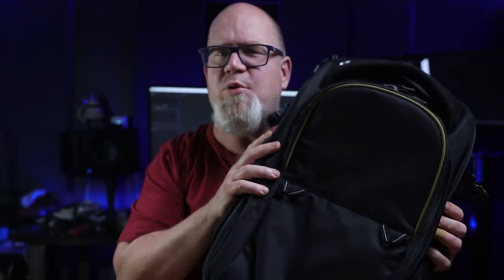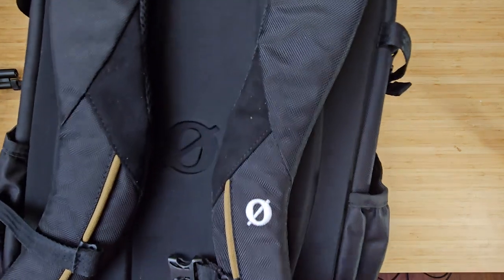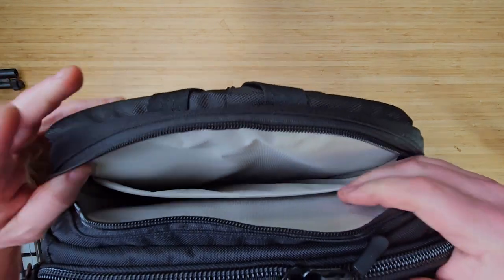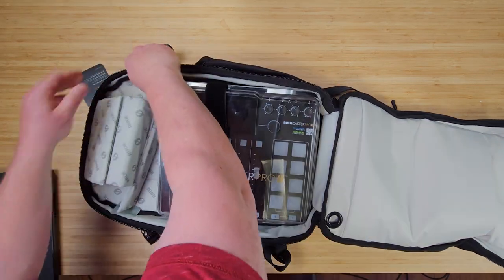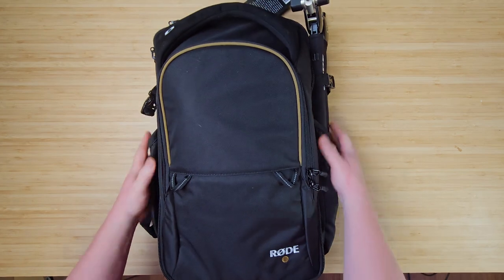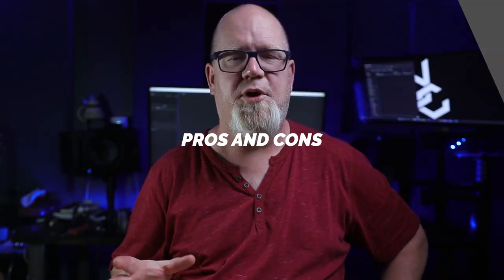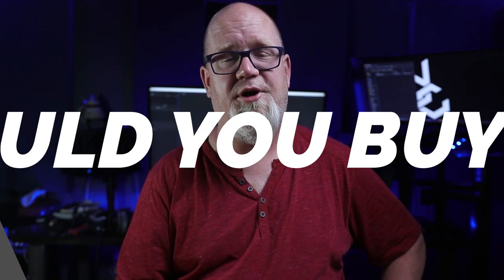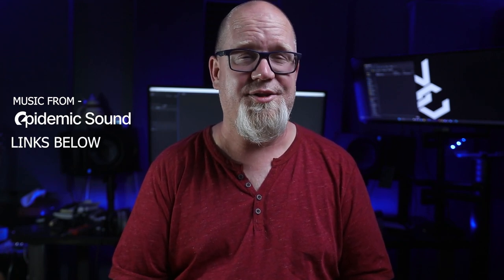SHOULD YOU BUY THE RODE BACKPACK?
@rodemic sent me this backpack for a review, and I am super excited!
I have never reviewed a backpack before.
Now just to find out how to do the off axis rejection on this thing...

My Gear -